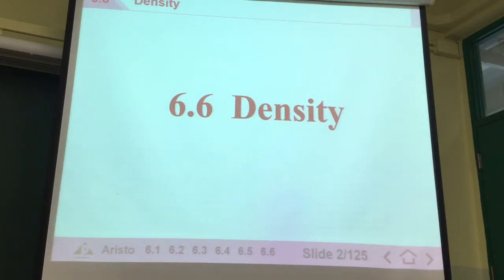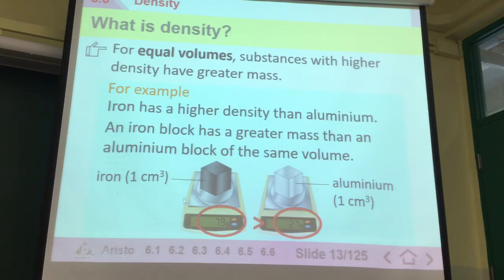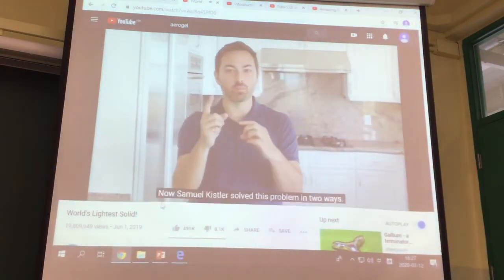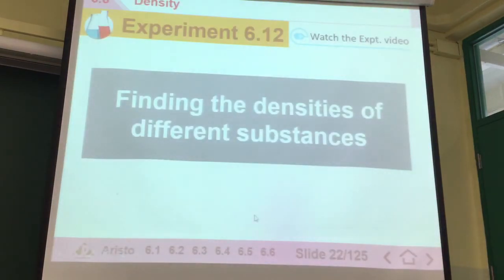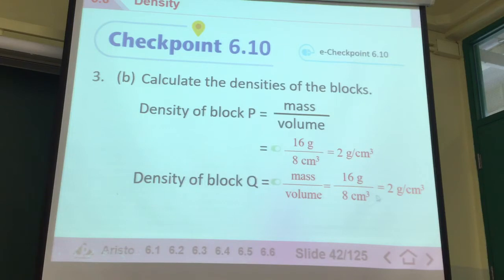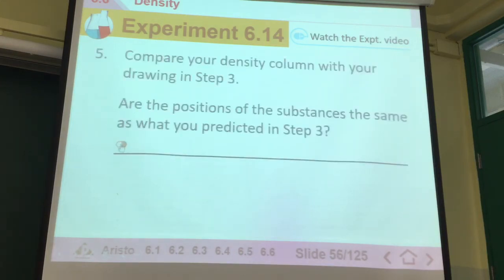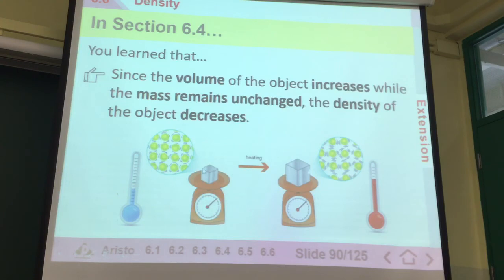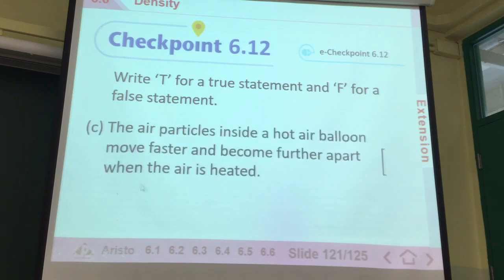Ch6.6 Density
This is the 6th of Chapter 6.